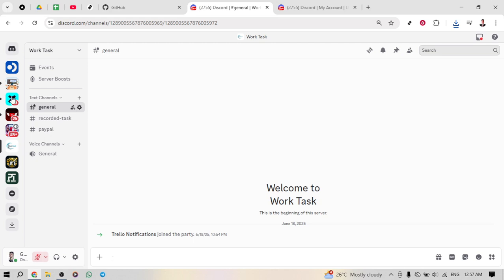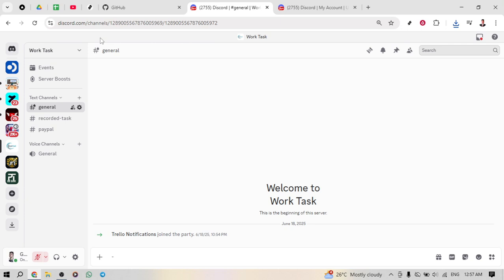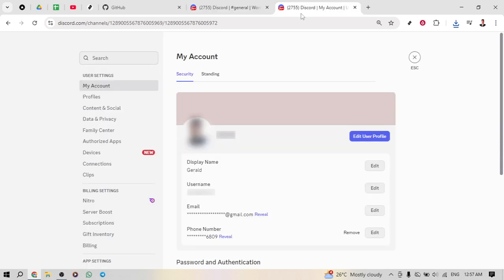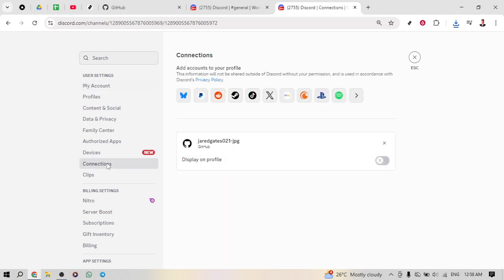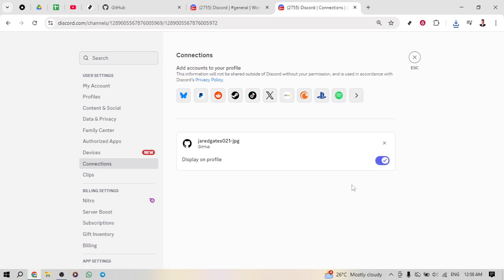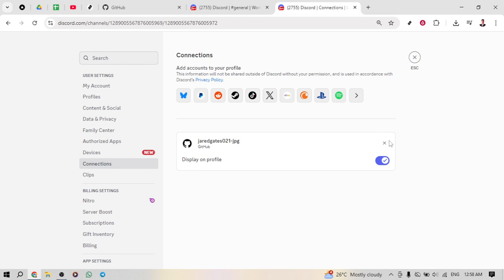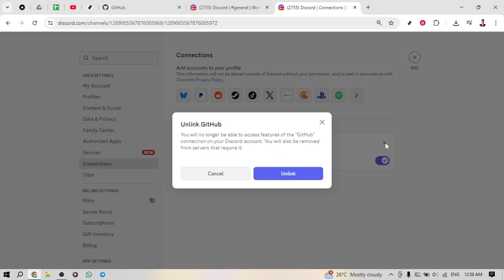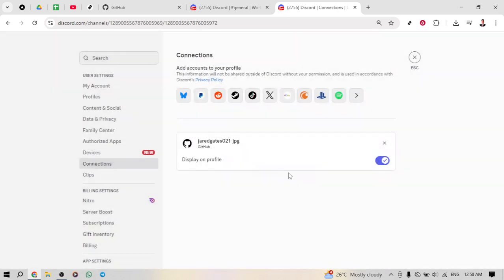How to Unlink GitHub from Discord (2025 Guide)